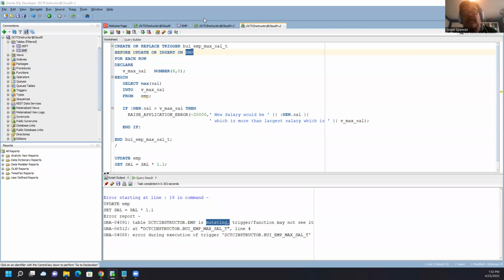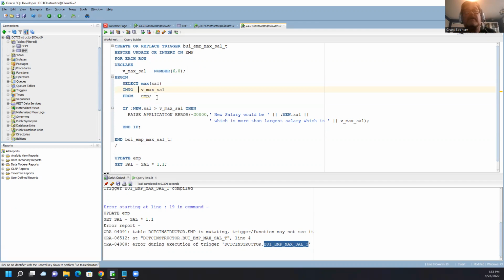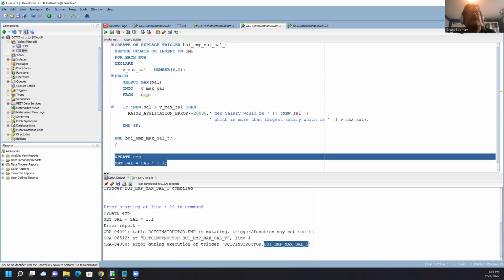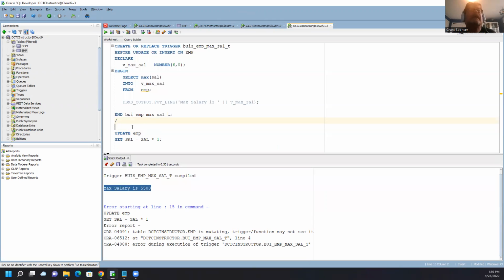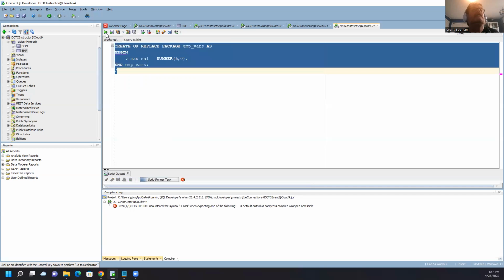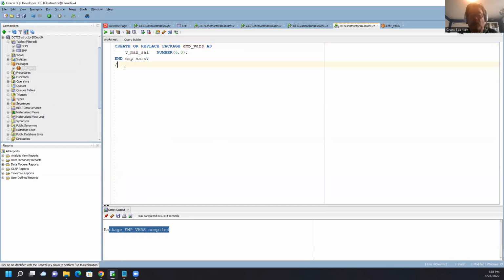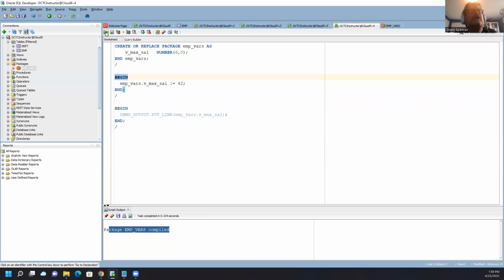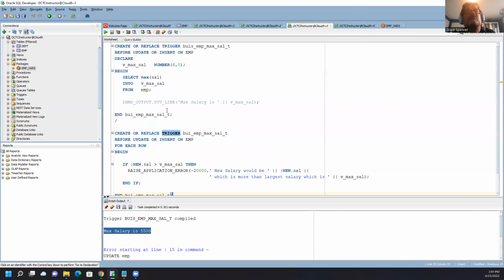Road Through the Mutating Table Problem Part 3 Remembering beyond the Block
How to remember a variable between blocks - The Oracle Package (specification)